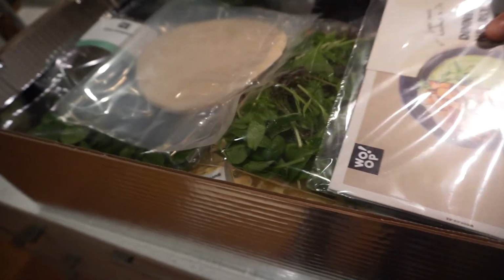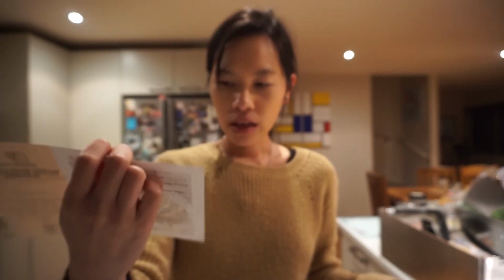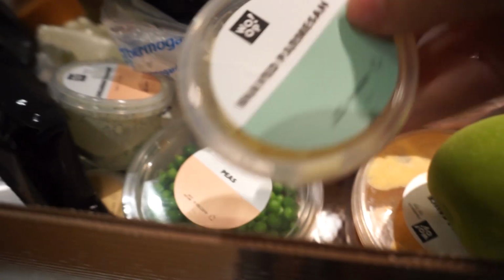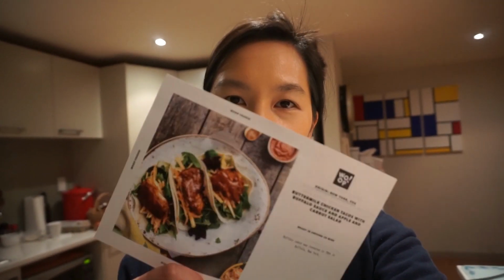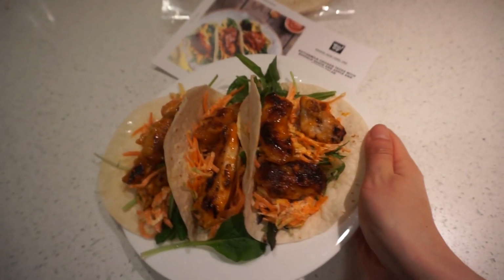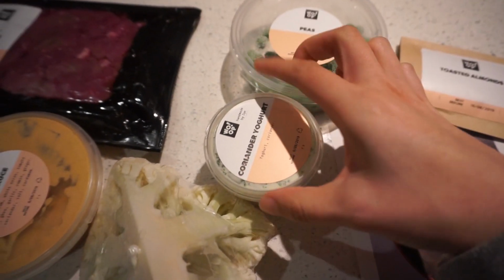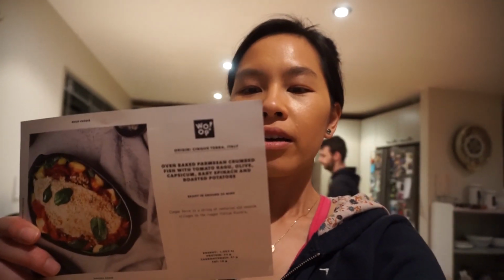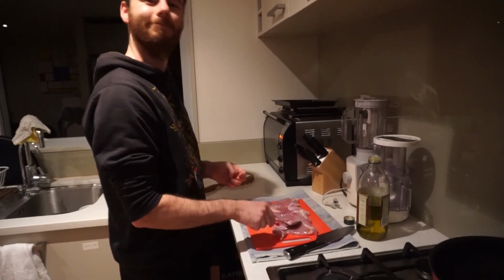I TRY WOOP MEAL DELIVERY BOX!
Woop! I tried the foodie bag, 4 nights for 2. It’s a lot faster to make than other food delivery because it’s mostly pre-cooked and pre-mixed, so it’s also a bit pricier. My fave meal in this week’s box was the chicken tacos!! So delicious wish I could remake it but I don’t know what was in the pre-mix sachet.